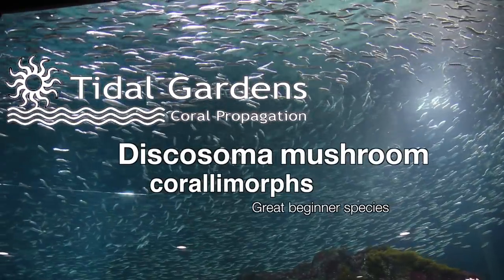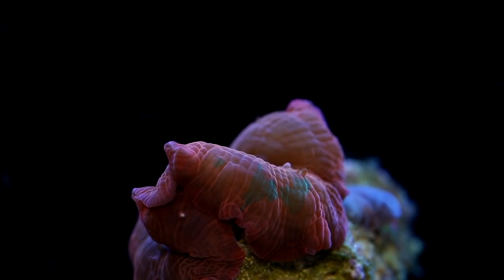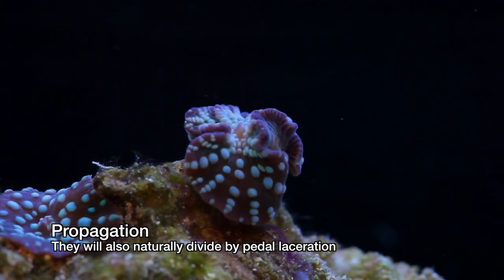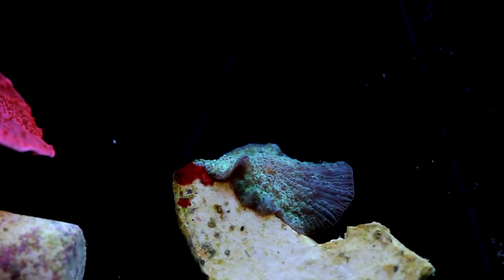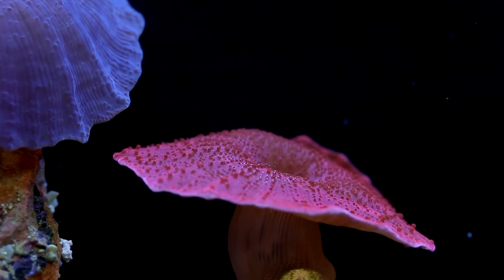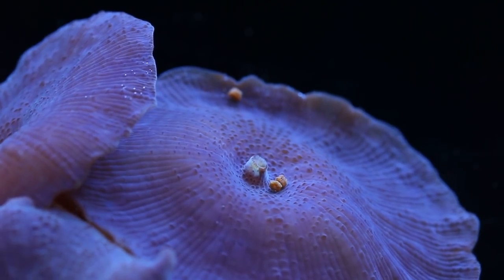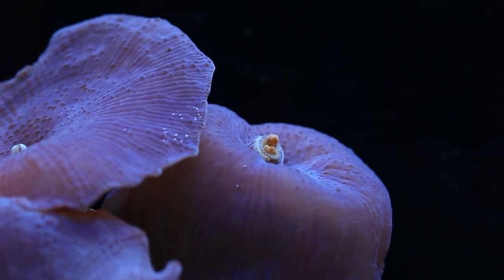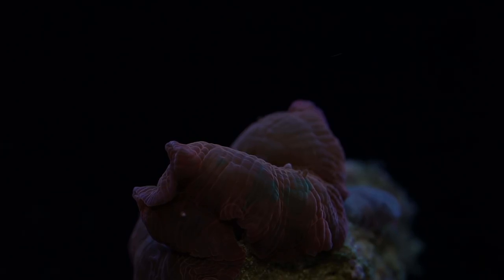Discosoma Mushrooms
Sorry for the re-upload.  I messed up the audio the first time.  Discosoma mushrooms are excellent corallimorphs for beginning reef aquarium hobbyists.  They are extremely tolerant of a wide variety of aquarium conditions and come in a dazzling array of colors.  In this video we show them feeding on Sustainable Aquatics Hatchery Diet pellet food.

2. B. -- "Sample Content.  Title and intellectual property rights in and to any content displayed or accessed through the Apple Software belongs to the respective content owner...Except as otherwise provided, you may use the Apple and third party audio file content (including but not limited to, the built-in sound files, samples and impulse responses)(collectively the "Sample Content"), contained in or otherwise included with the Apple Software on a royalty-free basis, to create your own original soundtracks for your film, video, and audio projects."